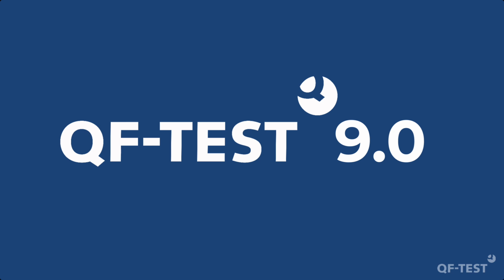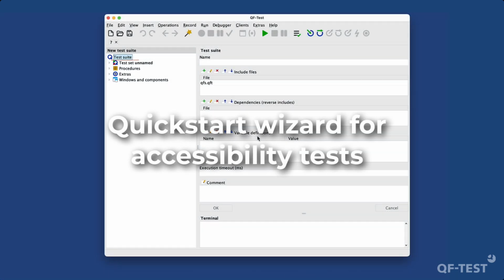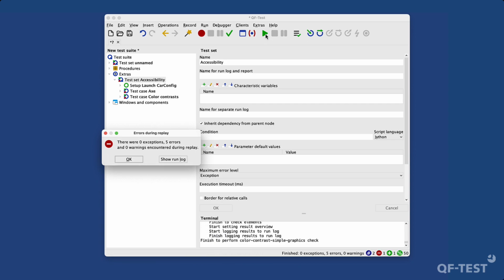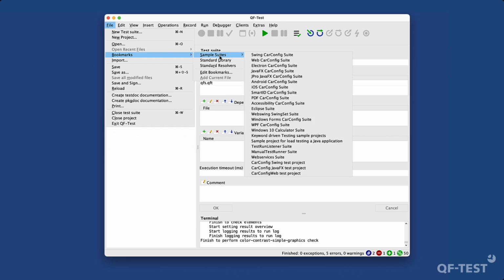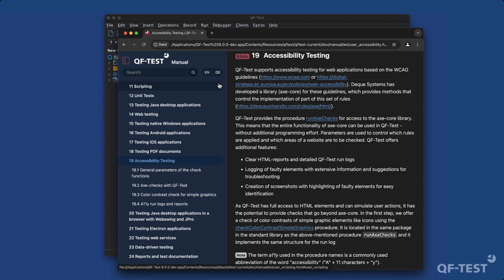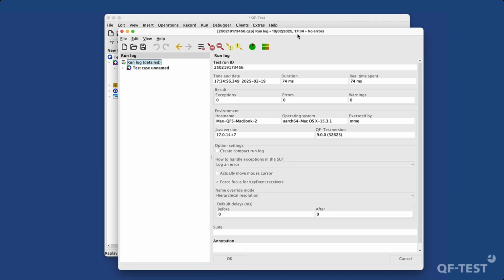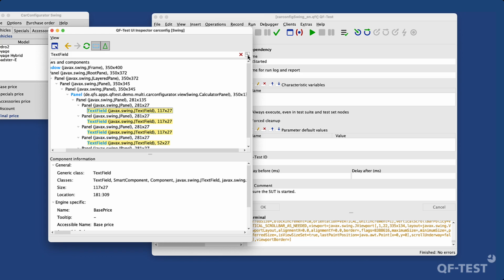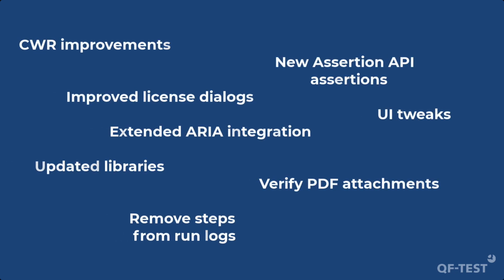Automatically test the accessibility of your web application with QF-Test 9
In this video we show you how you can use QF-Test 9 to test the accessibility of your website or web application. It's quick and almost completely automatic! We will also demonstrate some of the other abilities QF-Test has gained with version 9.

0:05 Introduction
0:28 Accessibility and accessibility testing
3:09 New manual with navigation and search
3:45 Object variables
4:58 Search and filter in the UI inspector
5:25 @option doctag
6:07 Conclusion

QF-Test 9 introduces accessibility testing for web applications to ensure compliance with WCAG and other standards, based on the proven axe-core library but including additional features like testing the color contrast of graphical elements and a highly informative visual report. QF-Test power users will be thrilled that variables are no longer limited to strings. You can now also store lists, UI components, images and arbitrary other data structures.

QF-Test is the established tool for professional GUI test automation of desktop, web & mobile applications as well as PDF documents.
QF-Test is a low-code GUI test tool that allows you to efficiently create test cases, e.g. using Capture/Replay, without any programming knowledge across platforms on Windows, Linux and macOS. For software developers, Jython, Groovy or JavaScript offer advanced scripting possibilities.
Tests can be run automatically via continuous integration tools such as Jenkins and generate detailed log files and XML or HTML reports.
Use QF-Test to create robust and stable regression tests for various GUI technologies.
QF-Test supports all types of Java GUIs, ranging from Swing (including ULC, JIDE components, CaptainCasa), its successor JavaFX, as well as the Standard Widget Toolkit (SWT) and Eclipse, including plugins and RCP applications.
You can also use QF-Test to test dynamic web applications based on Angular, React or Vue.js, for example, including Electron and hybrid applications using JxBrowser, JPro or WebSwing, for example.
QF-Test supports native Windows desktop applications created with Win32, .Net, Windows Forms, WPF, Windows Apps.
Mobile applications can be tested on real devices or with the Android Studio Emulator or iOS Simulator Xcode.
PDF documents can also be conveniently tested automatically with QF-Test.
On the market since 2001, the test tool is continuously being actively developed and is currently used by more than 1,500 companies across 60 countries.

Video recorded with QF-Test Version 9